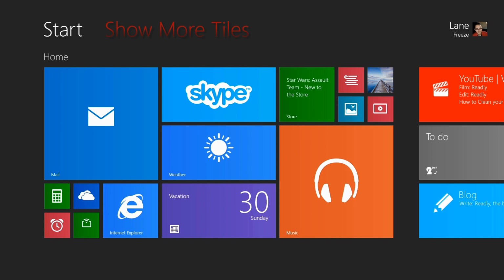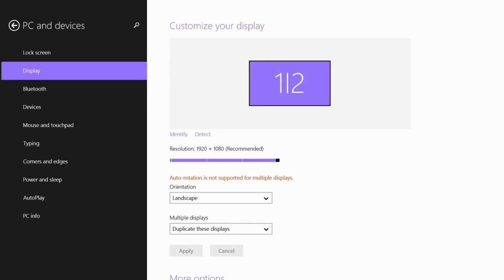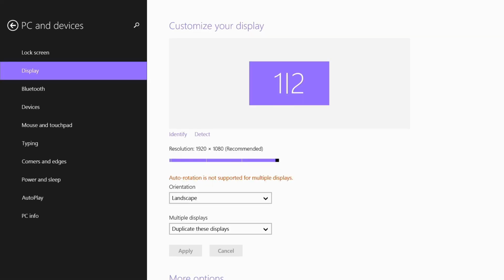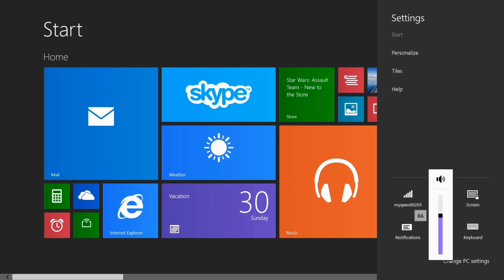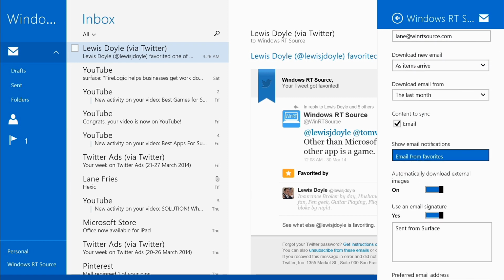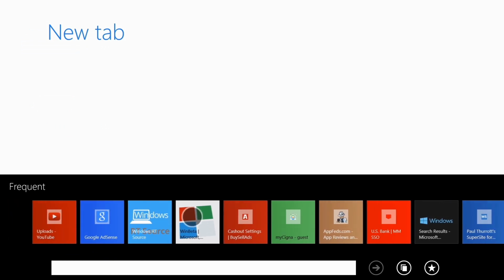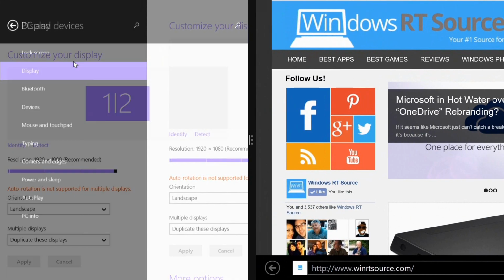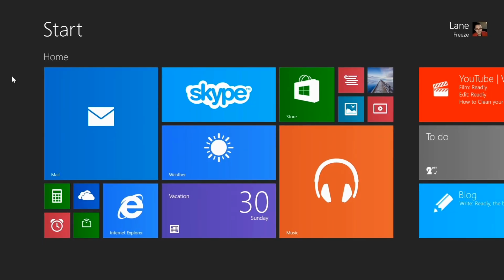10 Little-Known Tips and Tricks for Windows 8.1 - Part 1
The top 10 best tips and tricks to help you get the most out of your Surface or Windows 8.1

These are our top 10 Tips and Tricks for Windows 8.1

For our loyal and expert Windows readers, this list of tips and tricks may seem familiar. The goal of this post is to bring the best Windows and Surface usability tips into one place. We hope this helps many of you to get the most out of your Surface.

For the new readers, you can find even more tips, tricks, and How-to articles in in our Tips, Tricks, Hacks and Apps Section which is linked to here, and later on in the post. Enjoy this post or the embedded videos.

1# Change the number of Live Tiles on your Start Screen

Depending on your Screen Size, you may see anywhere between 3 and 6 Live Tile Rows on your Start Screen. I'm using the Surface 2 right now, and as you can see, I have 3 rows vertically.

You can change this and get up to three more rows than you have now.

To get one extra row, Swipe in from the right side of the screen, tap settings, and then "Show more tiles".

To see even more tiles, go to your Search charm.

•Type "Display Settings" and choose the first option

•Under "More Options" you should see Change the size of apps, text, and other items on the screen (only applies to displays that can support it)

•In the drop down box beneath this choose "Smaller"

Text will be pretty small after you've done this, but if you have really good eyes, or just like to see as much information as possible at one time, this could be the hidden feature for you!

#2 Enable Rotation Lock

•Access Settings Charm

•Tap Screen

•Tap Rotation Lock Button

This is also where you'd change the brightness of your screen. Instead of and then dragging the slider, just press, hold, and drag. The same goes for system volume.

#3 Turn on Pop-up e-mail notifications

•Access the Settings Charm

•Tap Accounts

•Choose one of your email accounts

•Scroll down and switch "Show email notifications" to "All email"

#4 Always show Address Bar in IE11

If you're not using Windows 8 with Touch,  you might prefer the desktop version of Internet Explorer 11 because you can always see your tabs and thus can switch thru them more quickly.  There is, however, I more keyboard and mouse friendly version of IE 11 that can be accessed thru the Settings Charm.

•Go to Internet Explorer

•Access Settings Charm

•Tap "Options"

•Tick On option for "Always show address bar and tabs"

#5 Double-Click to Go Full Screen in Metro Apps

Many of our readers and watchers use Windows 8.1 with a mouse and keyboard. It's important to know the easiest and fastest ways to get around the operating system.

The ability to snap two (or more) apps on screen at once is extremely helpful, and it separates Metro from the rest of the tablet world. Normally, if you have two apps open at once, and you want to make one of them full screen, you'd click and drag on the center bar. There's actually a faster, better way to maximize the app you want to be using full screen!

Drag your cursor up to the top of the app that you want to maximize. When you see the cursor change from an arrow to a grabber (hand), double click. That app will go full screen. The great thing about doing it this way, is that repeating this action will re-snap the other app.